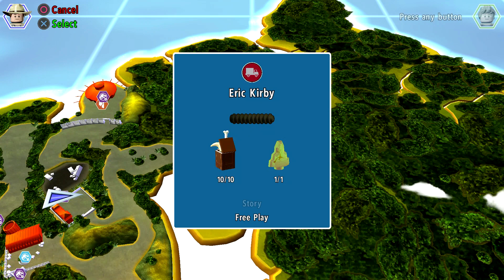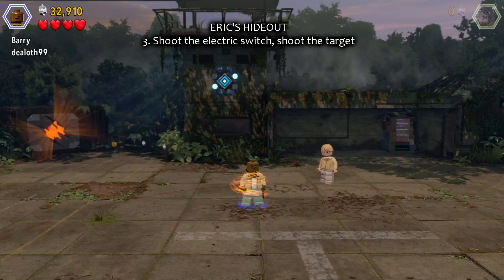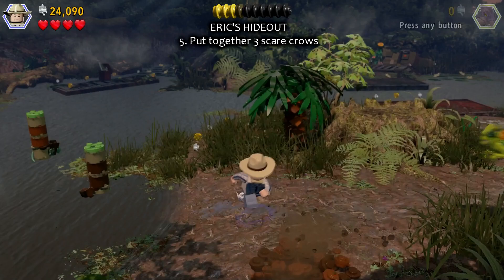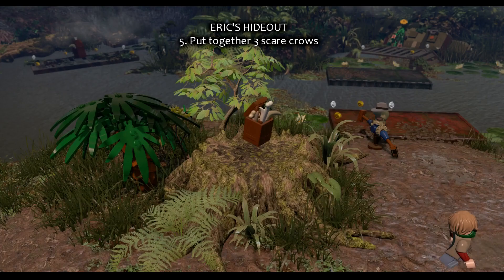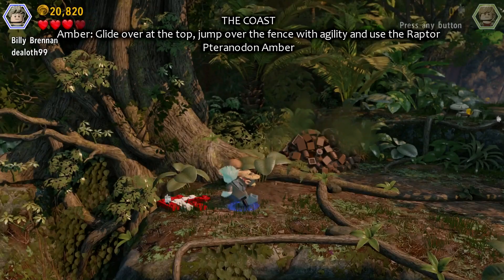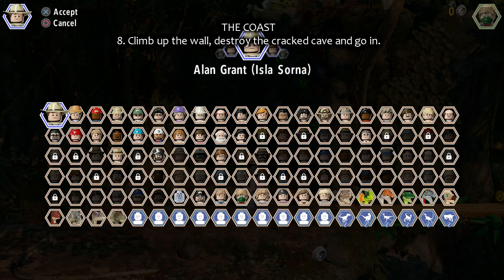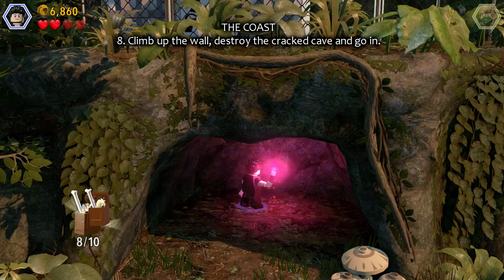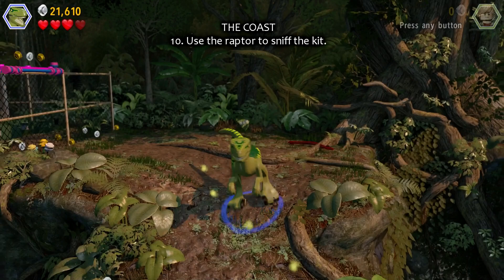LEGO: Jurassic World - Guide: All Mini Kits & Amber "Eric Kirby" - Commented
Showing you where all the Mini Kits and the Amber (Pteranodon) are. Includes "Eric's Hideout", "The Coast"

Hope it helps! Cheers! :)

Written guide:

4.1. ERIC'S HIDEOUT

Kit 1: Pull the plug on the car.
Kit 2: Destroy the green box in the car with the Dilophosaurus
Kit 3: Destroy the cracked wall with the dino.
Kit 4: Shoot the electric switch, shoot the target up high
Kit 5: Dig out and build 3 scare crows
Kit 6: Water and grow the plant, jump over.

4.2. THE COAST

Amber: At the top, glide over, jump over the fence and pounce the box open with the raptor. Pteranodon Amber.
Kit 7: Shoot the target right at the start.
Kit 8: Climb up to the cave with the cracked wall. Destroy it with a dino and go inside.
Kit 9: Go through the hatch and sneak past the raptor.
Kit 10: Right where the Amber is, there is a sniffing cloud for the raptor...